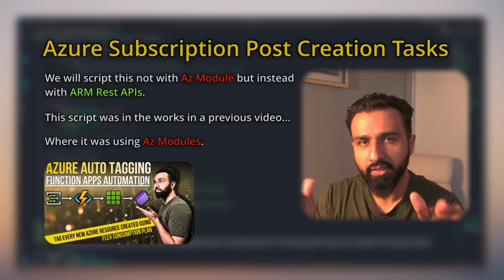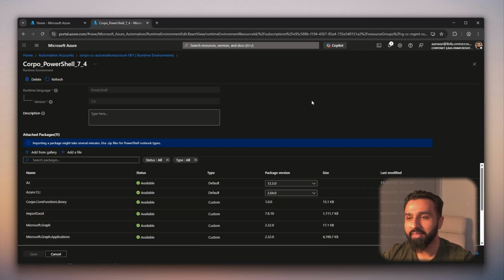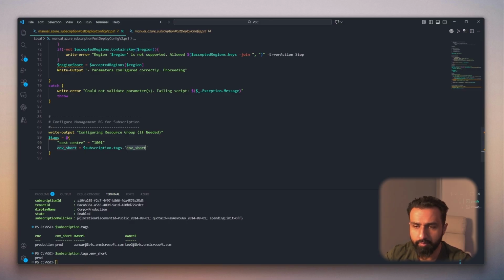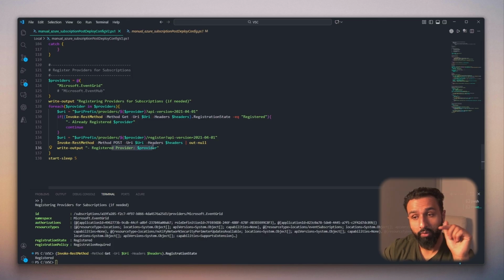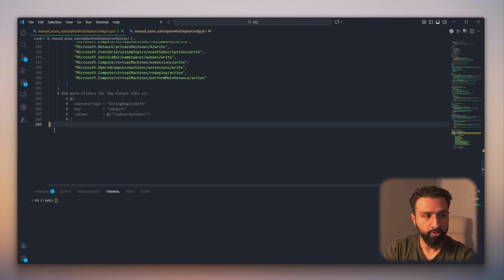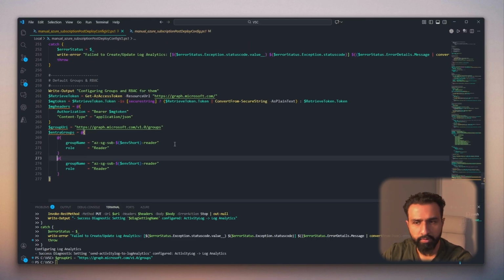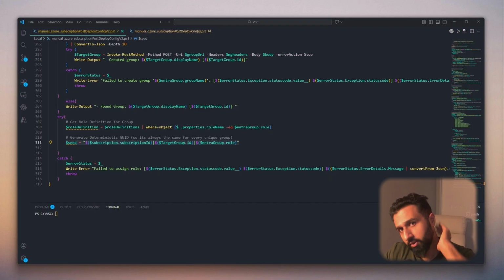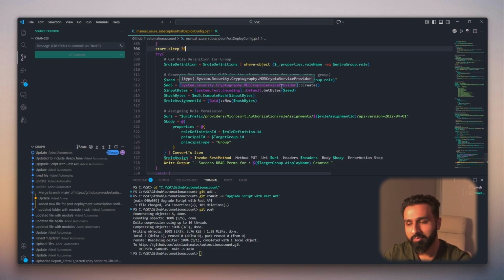Scripting with ARM API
In this episode, I will be configuring subscriptions with the baseline services so its ready to be used in my lab environment. All while using ARM Rest APIs for Runbooks.

00:00 Intro
05:13 Showcase Previous Work
08:51 Problem with it on Automation Account
09:50 Building from Scratch with ARM API
10:41 Initial Variables
14:20 Validations
18:15 Configure Resource Group
24:54 Configure Provider Registration
28:50 Configure EventGrid Topic
33:42 Configure EventGrid Subscription
40:46 Configure Log Analytics
44:11 Configure EntraGroups
50:09 Configure RBAC for Groups
53:19 Generate Deterministic GUID
58:58 Final Tests + Automation Account
1:04:10 Outro

The script will be designed so it can be ran multiple times even against the same subscription (if you ever plan to add more things to it down the road). We will configure them with the following services:
🔹Event grids for auto tagging via function apps
🔹Send data to Log analytics via diagnostic settings
🔹Enabling Resource Providers
🔹Create EntraID Groups for the subscription and assign them RBAC Roles at the sub level

All of this while we explore Rest APIs for ARM in a particular way and more.
🔹Why it may be the better choice especially when Automation Account isn't using the latest modules and you are stuck in prod with older versions.
🔹Using PUTs for idempotency
🔹How to write the script so you can run to create, run to update and run to do nothing against the same subscription.
🔹We will explore parameters for runbooks and how they can be used.
🔹Use Deterministic GUIDs over complete Random
and more!